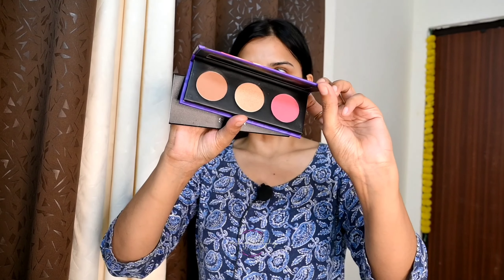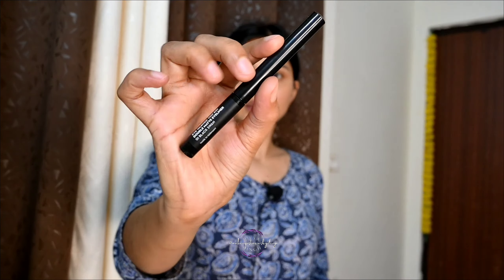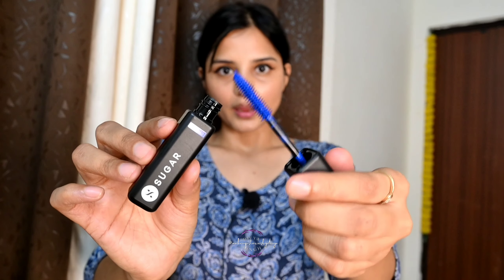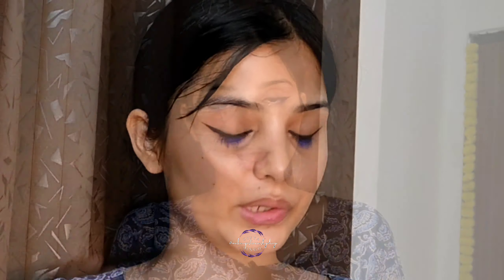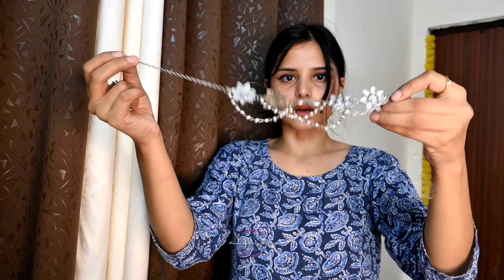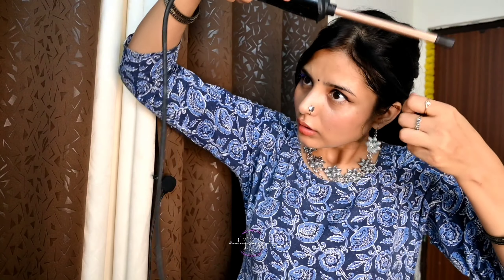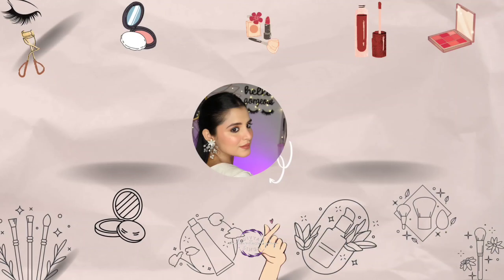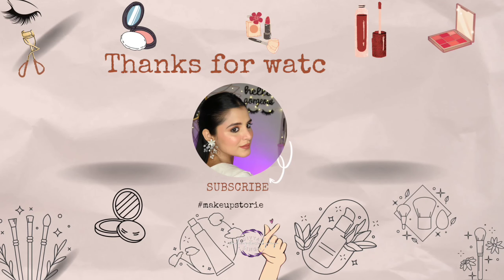Ganpati Vlog ft. @SUGARCosmetics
makeupstoriesbydivya
sugar cosmetic
full face makeup with 4 products
affordable Makeup
ganpati vlog
soft glam look
makeup in hindi
easy makeup
makeup using 4 Product
makeup  for college going girls
Sugar cosmetic makeup

You can connect me here also -

Note - Everything you see in this video is created by the owner i. e @makeupstoriesbydivya, @Divyasingh. Kindly, do not copy any picture or videos without my permission.